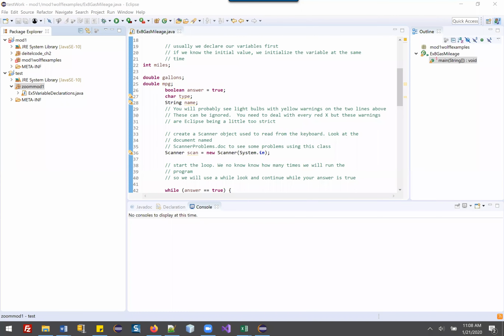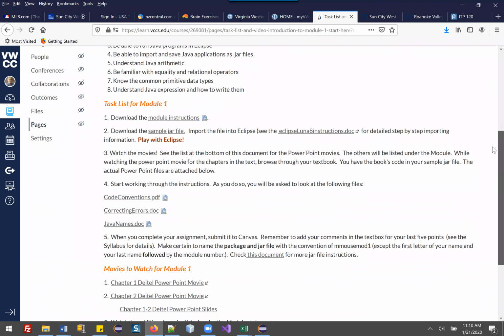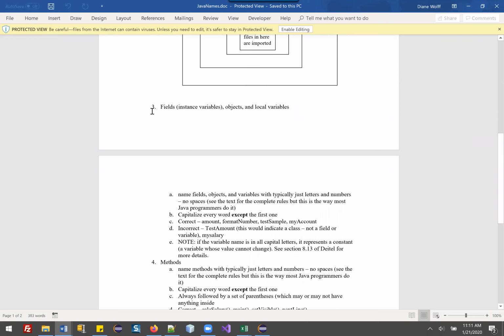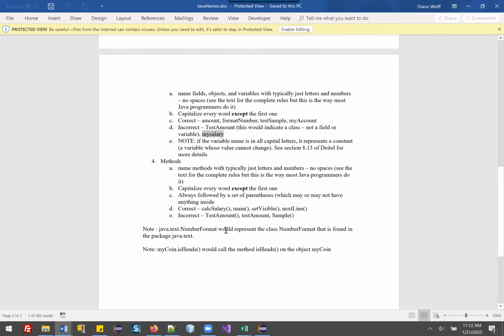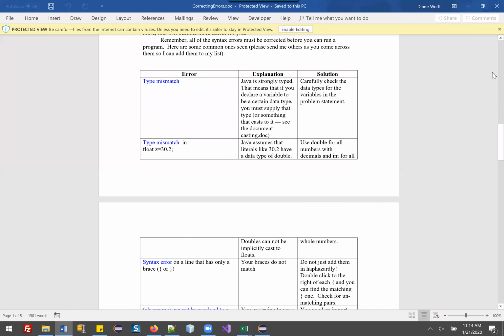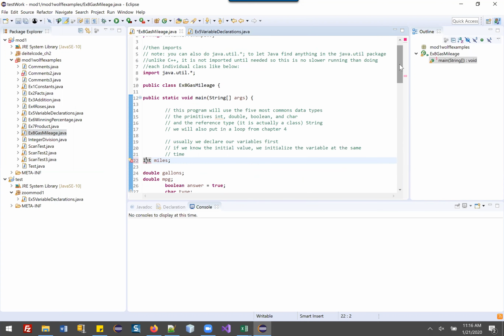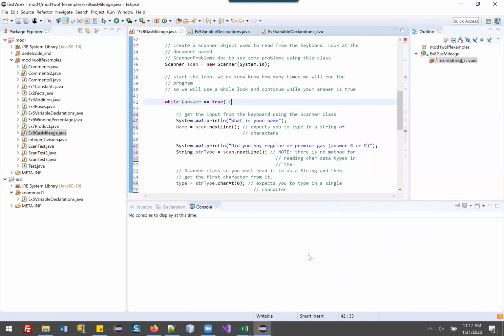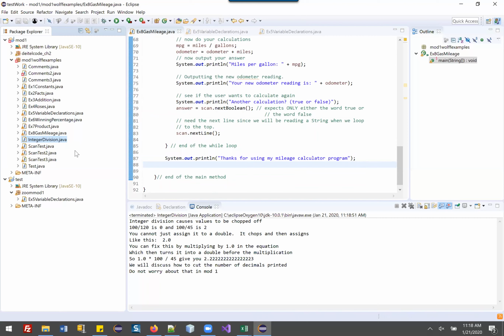Tips and Tricks Eclipse